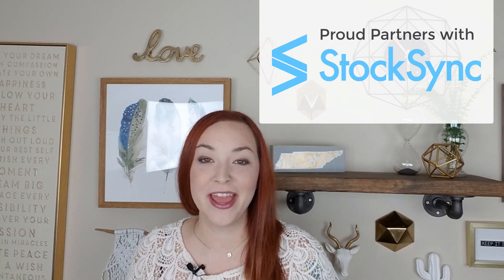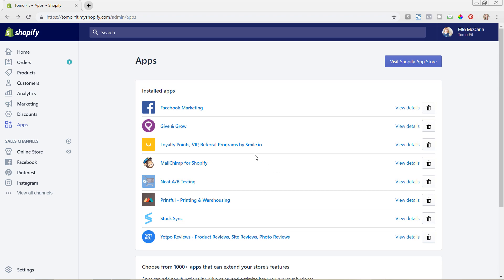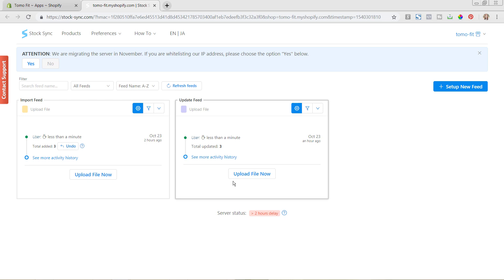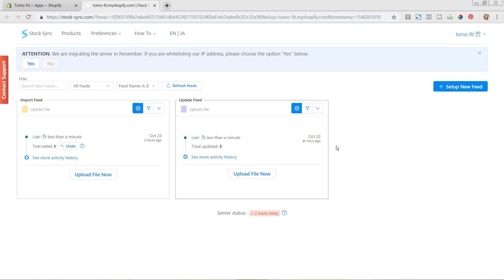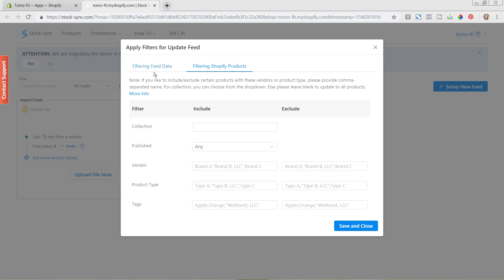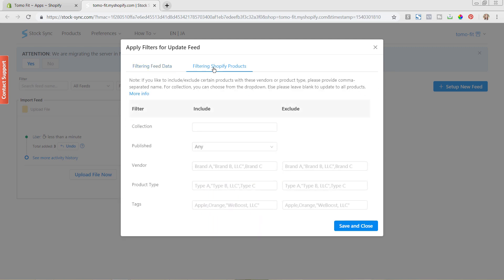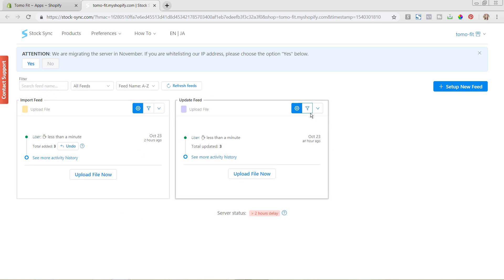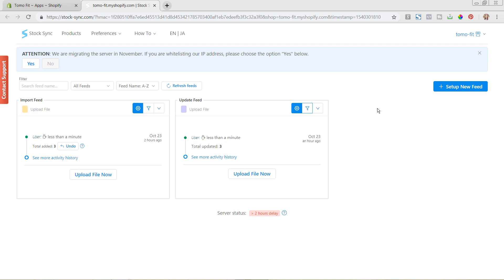Filtering your Feed Data to Sort your Products with Stock Sync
It can be hard to manage your Shopify products and inventory if you have lots of products or different suppliers that you are getting your products from.

In this video tutorial series we go through setting up the Stock Sync Shopify app and how to use it to automatically create and manage your products in Shopify.

You can add the Stock Sync app to your store